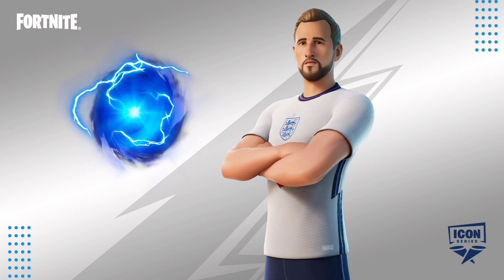Harry Kane Skin CONFIRMED RELEASE DATE in Fortnite Item Shop! (How To Get Harry Kane Skin)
Hey Guys This Is Fortnite HQ Here And In Today's Video I Will Be Talking About The Release Date Of The Harry Kane Skin Coming To Fortnite!

As My Vidoes Will Be About Confirmed Release Dates Of Fortnite Skins & Emotes Returning To The Item Shop

Ignore Tags!!